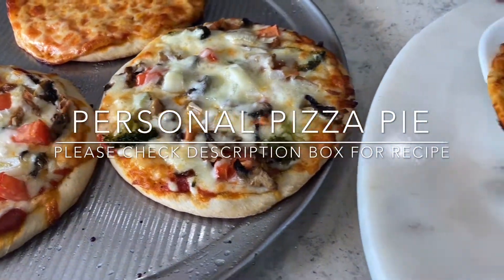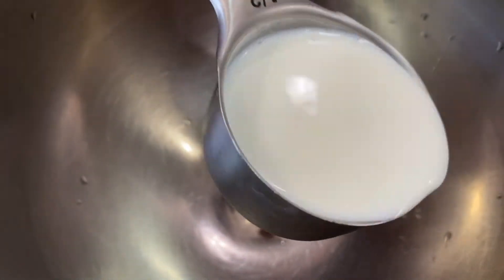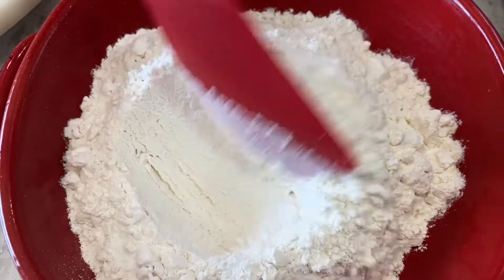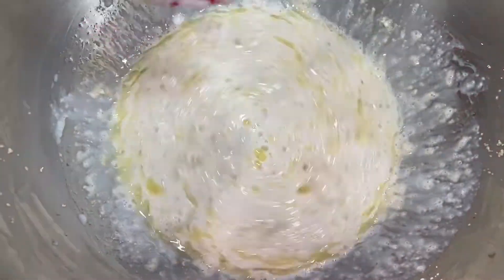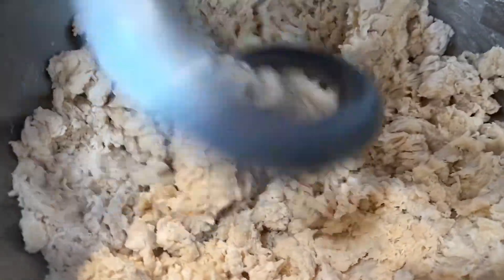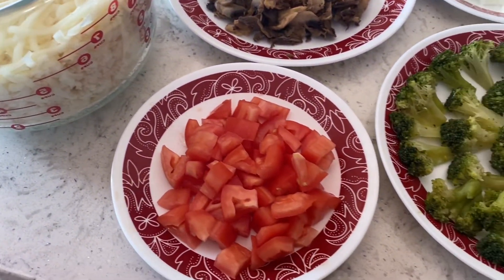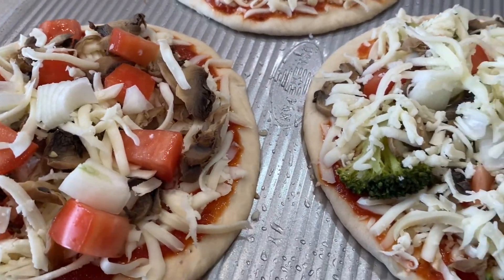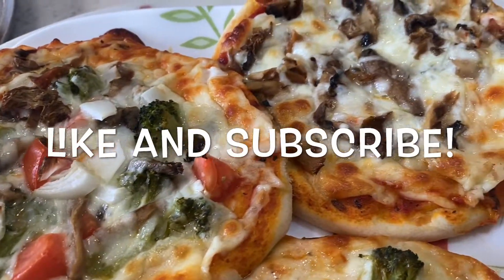PIZZA HUT STYLE PERSONAL PIZZA PIE | ROBINA'S CUISINE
I hope you are loving my  recipes! Here is the recipe for personal pizza pie:

2 cups all purpose flour
1 tsp baking powder
2 tbs butter
 1/2 tsp salt
1 1/2 tbs yeast
1 1/2 tsp sugar
3/4 cup warm milk
pizza sauce as needed
mozzarella cheese as needed
any toppings as needed

Bake the pizza at 350 F for 15-20 minutes or until golden brown.

Please let me know of any other recipes you guys would like to see on my channel!